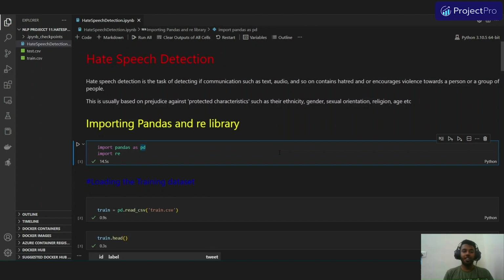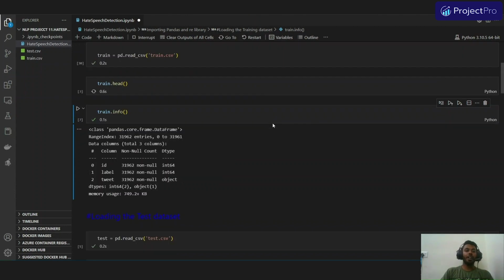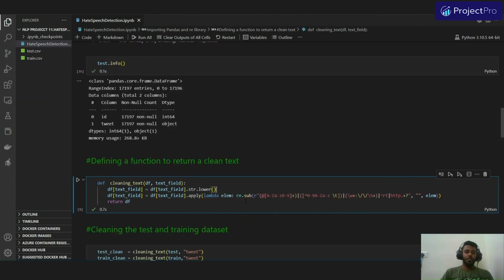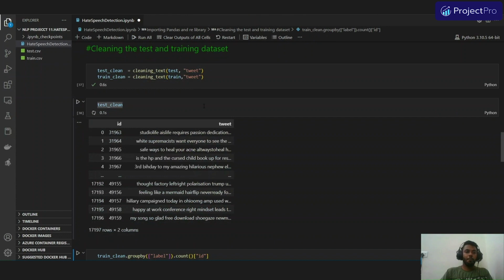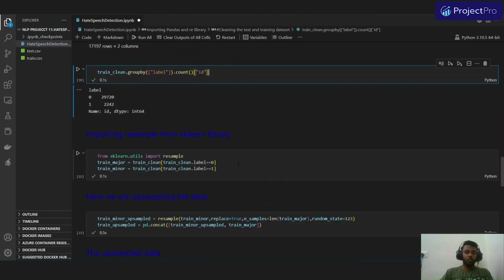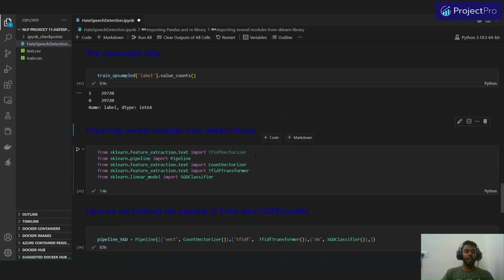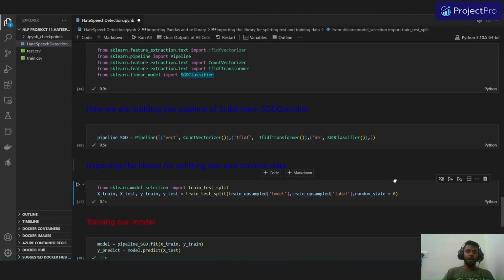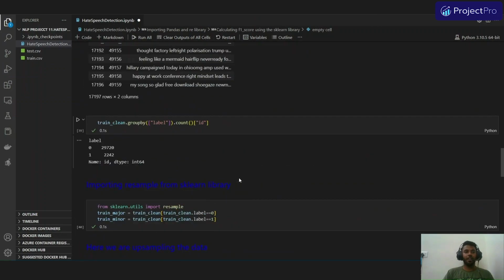NLP: Unveiling Hate Speech through Data Science and Algorithms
In this video, we make a model that will predict if a particular text is hate speech or not.
For this project, we are taking the tweets dataset which contains id, label, and tweet columns.

First, we will see how the data looks like and some info related to the columns and move on to defining a function that helps in data cleaning.
In the next step, we will call this function on the train and the test data frames and clean the tweet column of both data frames from unwanted text and characters.
Further, we will examine the class imbalance and fix it by upsampling.
Once that is done we will have the data ready to train.
We will go ahead and make a pipeline and call the pipeline on the train data frame.
Once we have trained the model now we test the model on the test data and check its F1 score and if it's good our project is done.

ProjectPro is a unique platform globally that provides - downloadable and reusable code along with video lectures of verified solved end-to-end project solutions in data science, machine learning, and big data. We also offer tech support and 1-1 sessions!